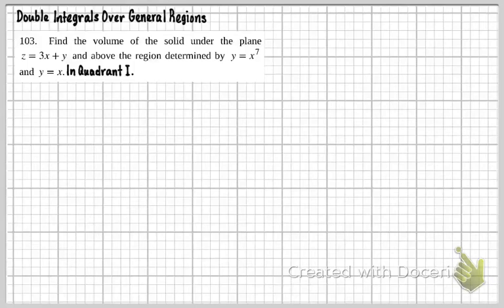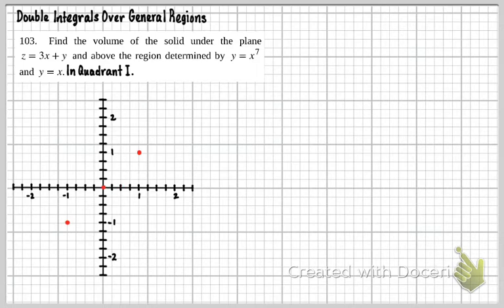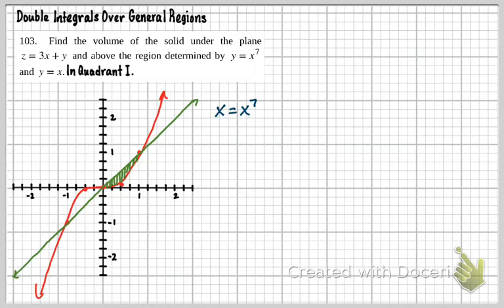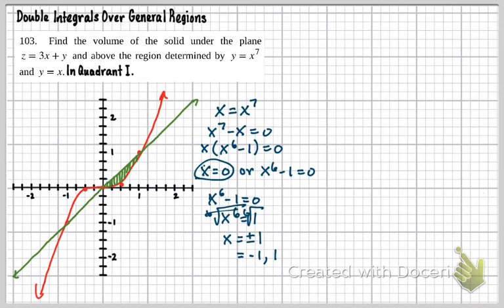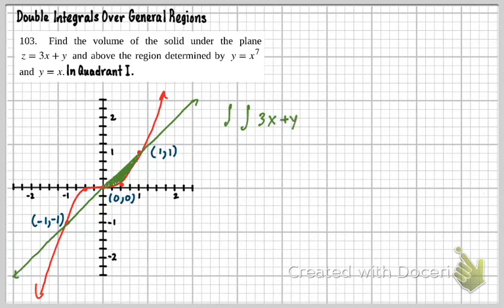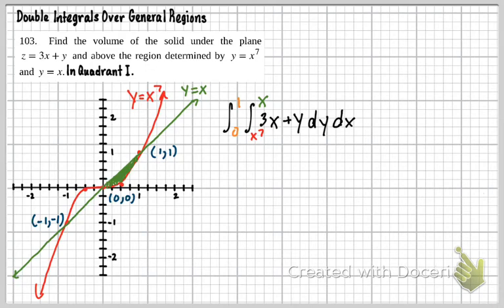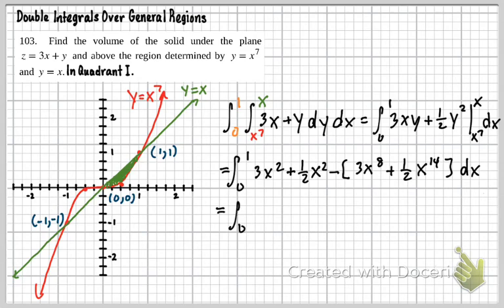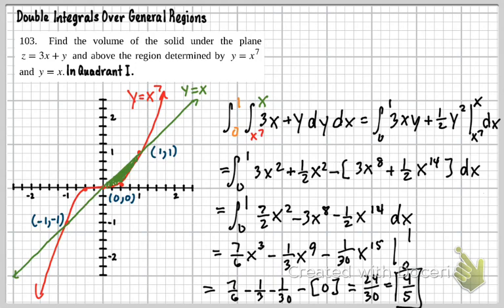MTH261-Sec. 5.2 Double Integrals Over General Regions (Part 4)